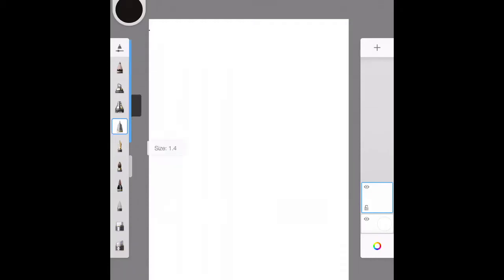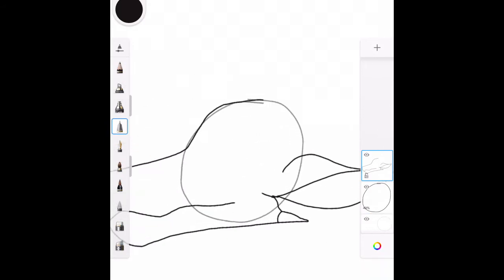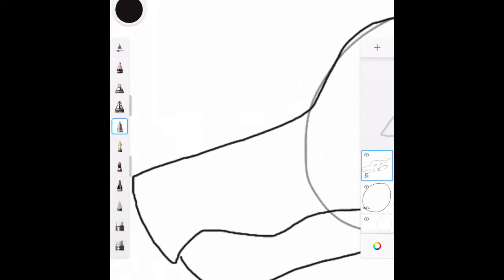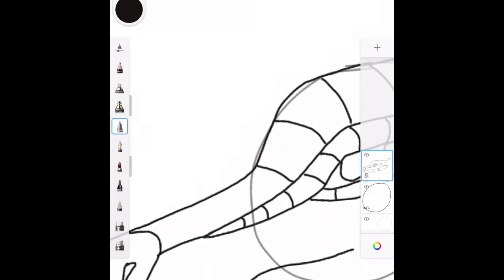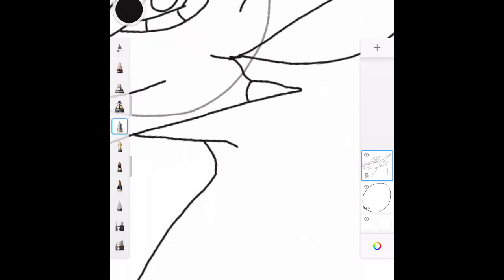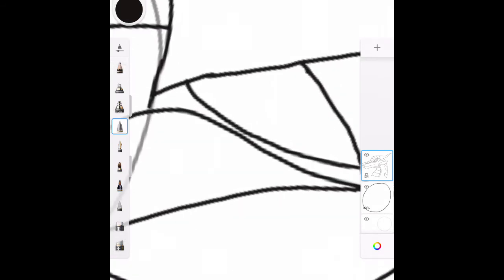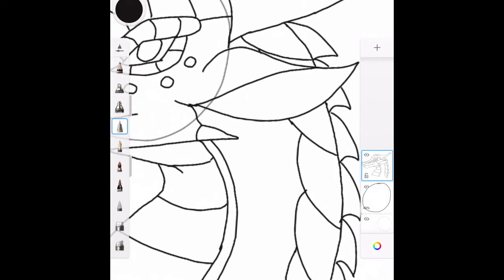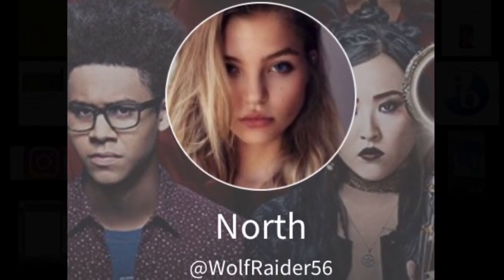RainWing- How To Draw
Part of a How To Draw series found on my Wattpad account